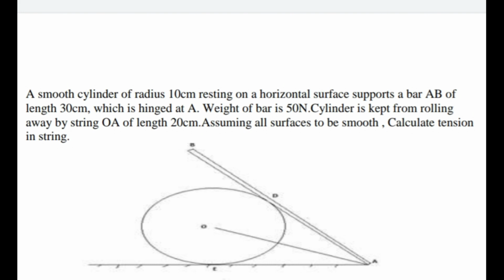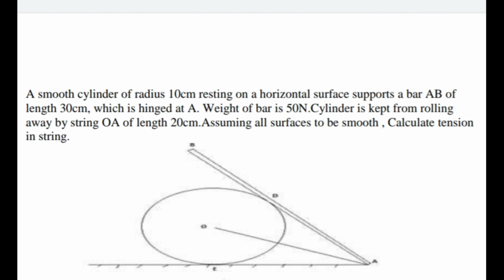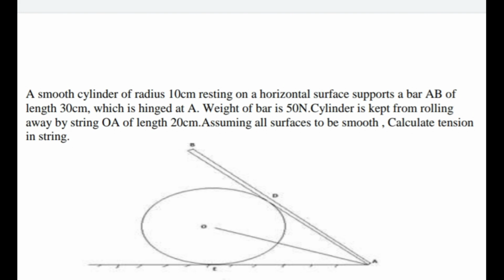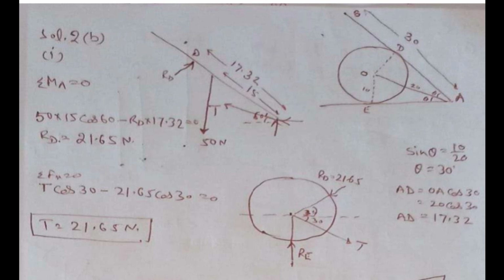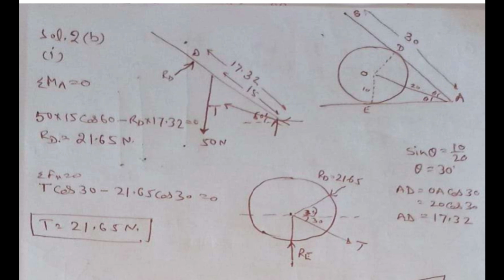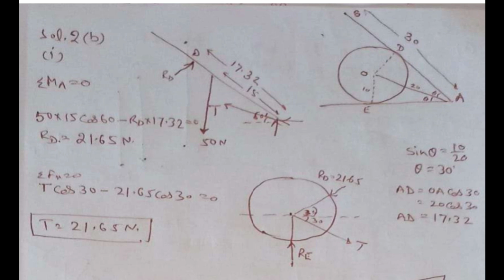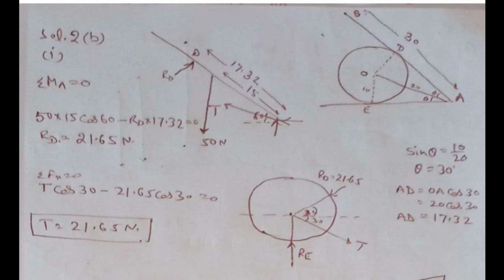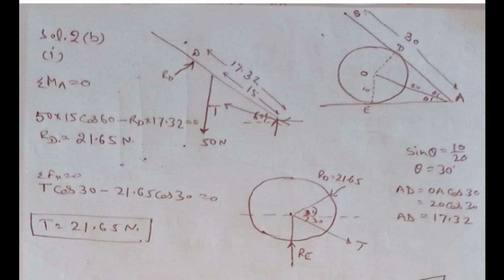Lecture 10:Numericals on moment@mechanotherapy6321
moment based problems